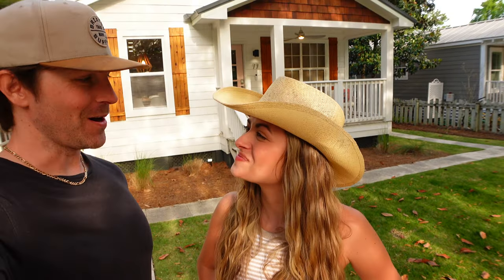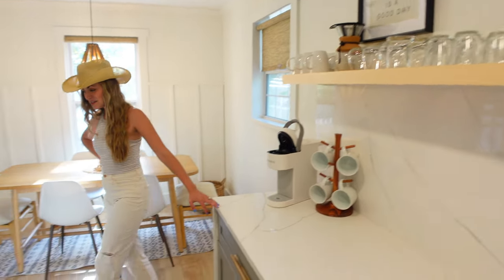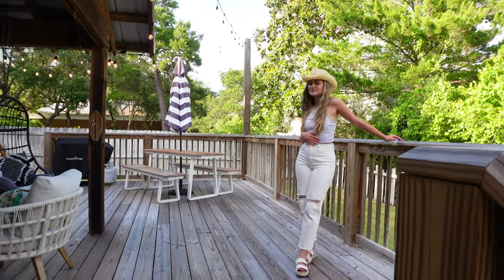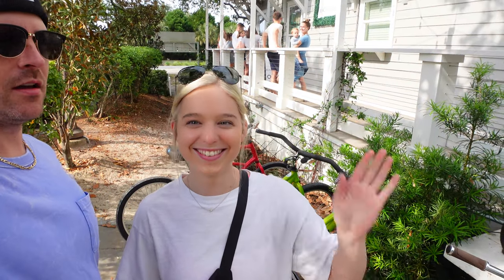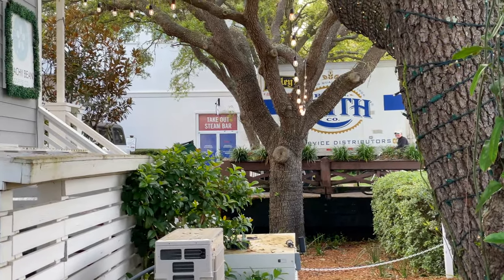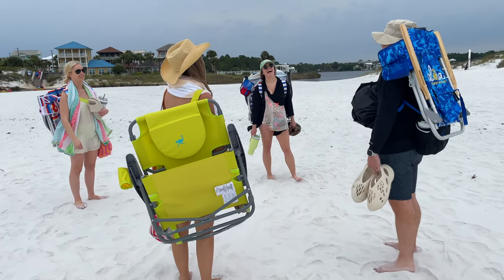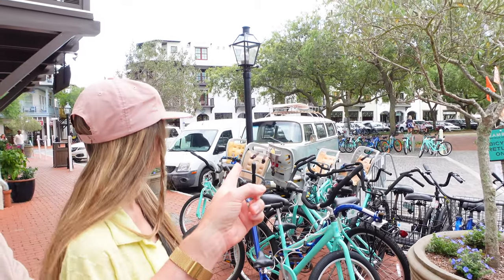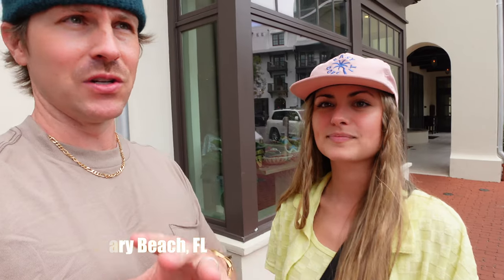30A WEEKEND: Beach With Friends!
In this VLOG we head back to Santa Rosa Beach, Florida to have a good time with friends! We haven't gone to the beach with friends in a long time, so it was nice to get away and have fun with some of our best buds. We rented a cute little airbnb near the beach that came with bicycles for all of us! We rode to get coffee each morning near by at Beachy Bean, celebrated Cinco de Mayo at Amigos 30A, & then rode to Seaside for shopping and dinner! Our last day on the beach the sun got the best of us, but we cooled off later with some Ice Cream at Mr. Freeze. The last day we sad goodbye to our friends and Meg and I explore the area a little longer because we always hate to leave such a beautiful place!

AIRBNB/VRBO NOTE: This was NOT a stay collaboration. The home is beautiful, close to everything, and has a lot of great features. We did arrive to it being very dirty (piles of dirt/hair on the ground and counters, food on the counter, chocolate smears, dirty bathrooms), which has been consistent with reviews about the property management on different rental sites. We'll be happy to share the link, but want to give a honest note before doing so.

0:00 Intro: Cottage Tour
5:10 Friends are here
6:35 Bike Ride to Coffee
7:50 Beach Day (Storms)
10:48 Lunch & Shopping
15:15 Seaside
20:15 Beachy Bean
23:45 Beach Day (Sunburn)
26:45 Dinner & Ice Cream
28:22 Fonville Press
29:00 Rosemary Beach & Seaside
33:00 Cowgirl Kitchen & Goodbye